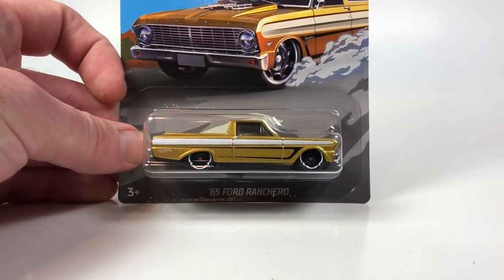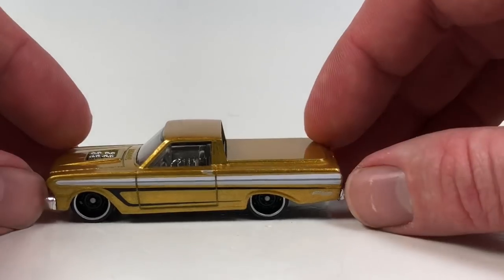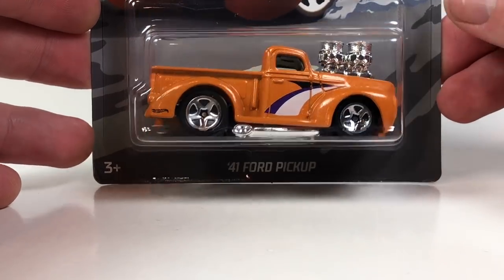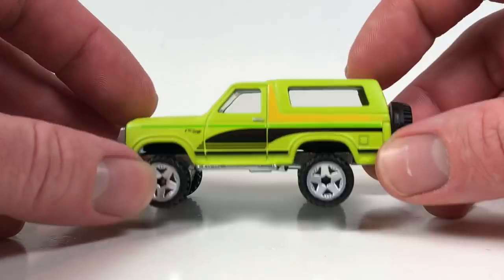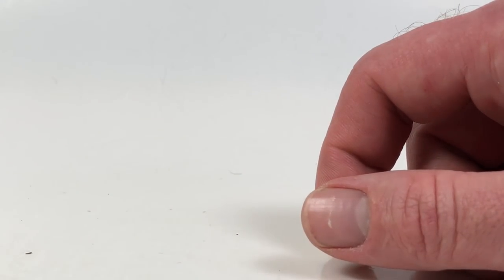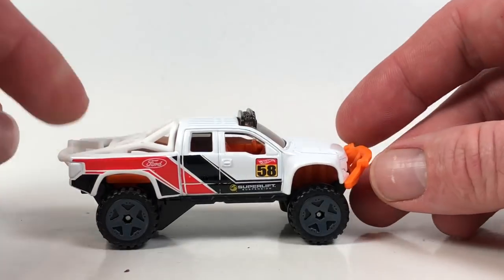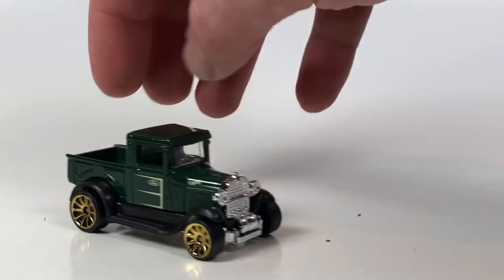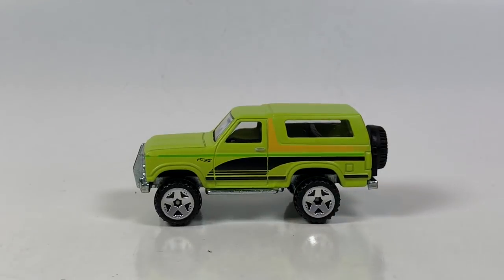Ford Trucks Series Hot Wheels US Walmart